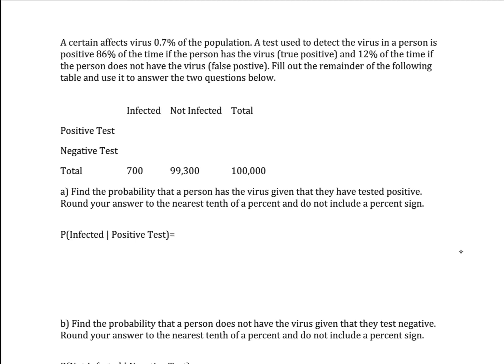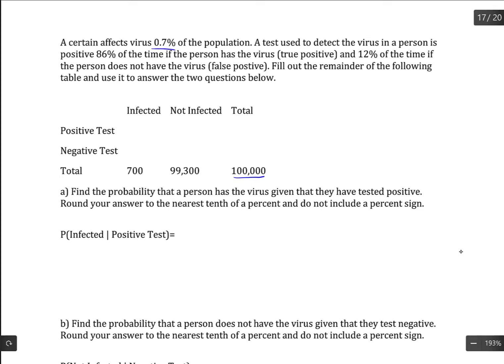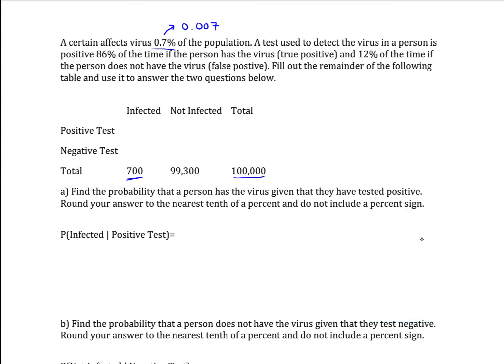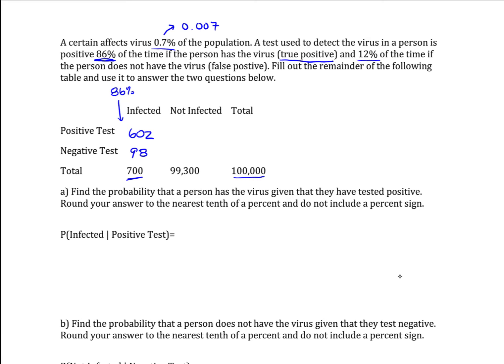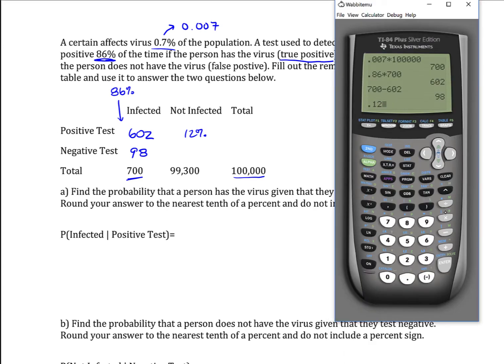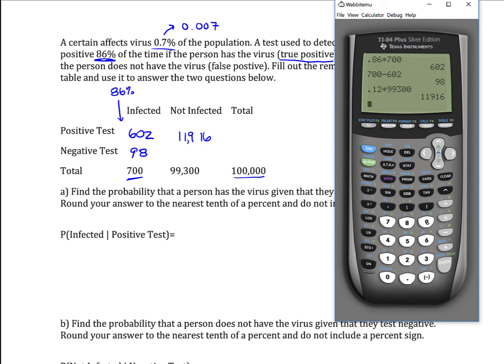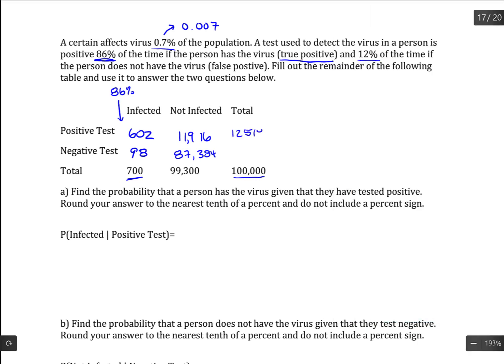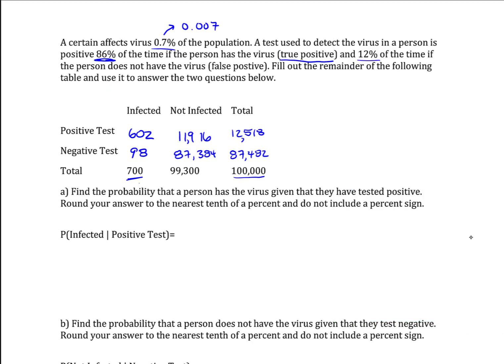Probability: Conditional Probabilities: Virus Infection